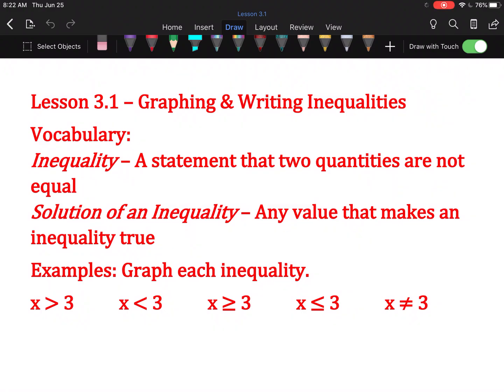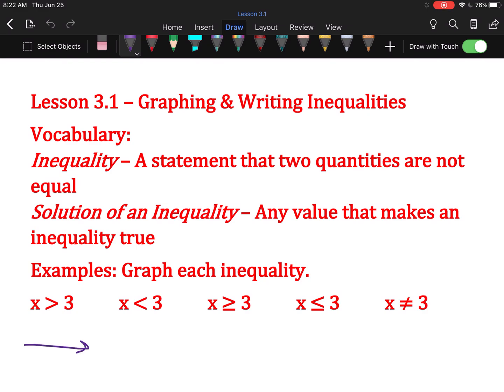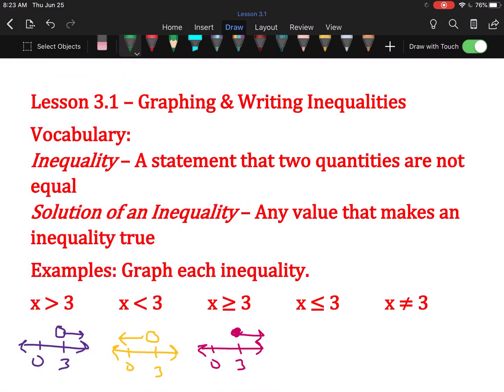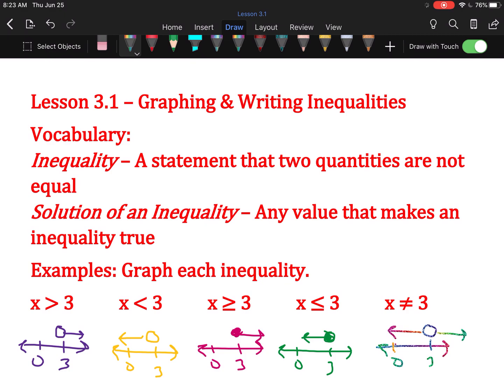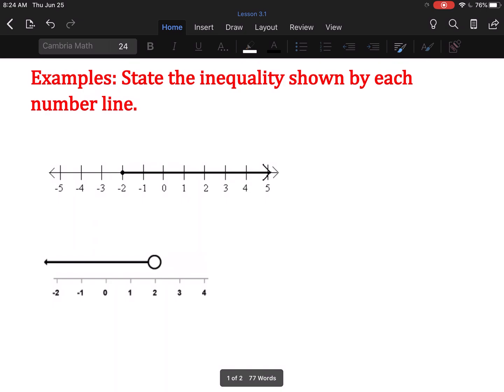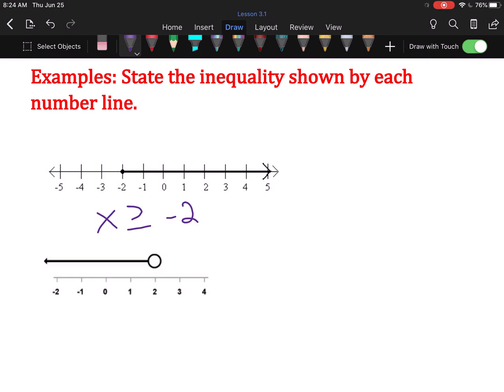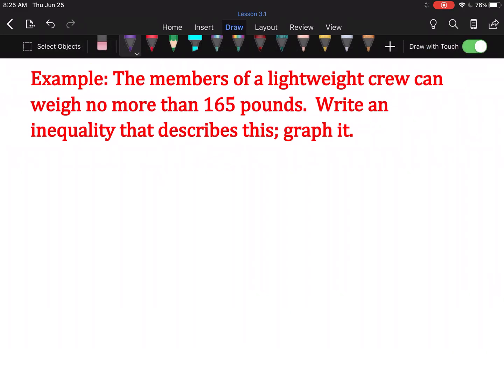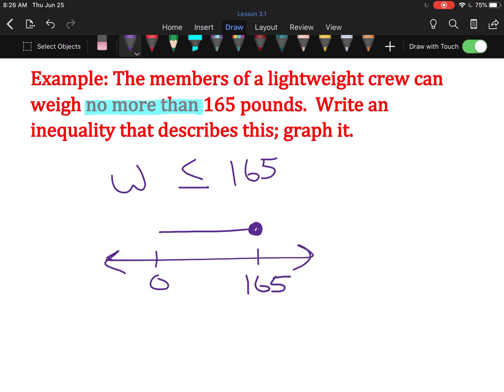Algebra 1 Chapter 3 Lesson 1 Notes